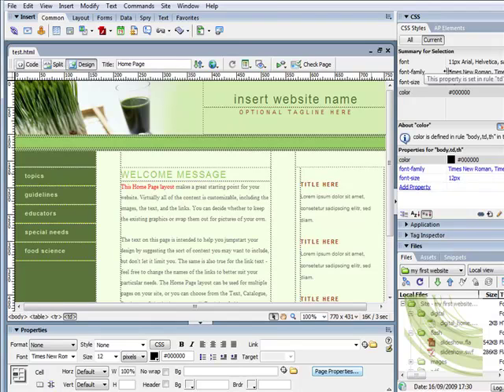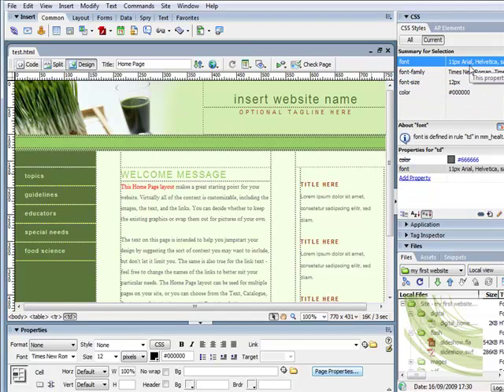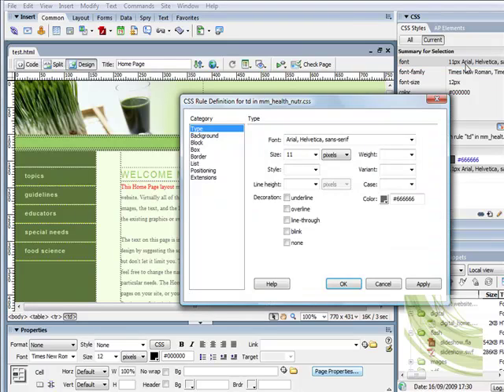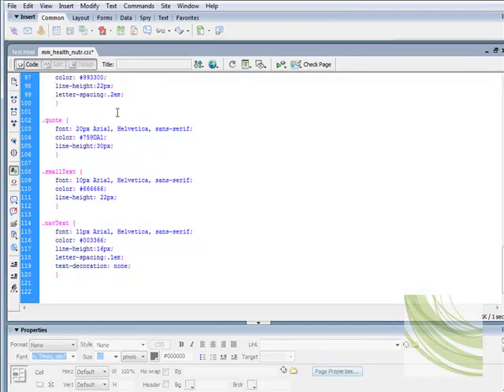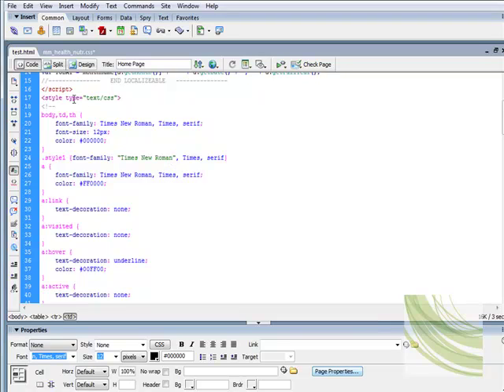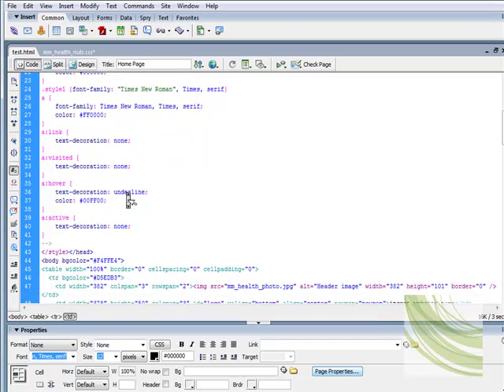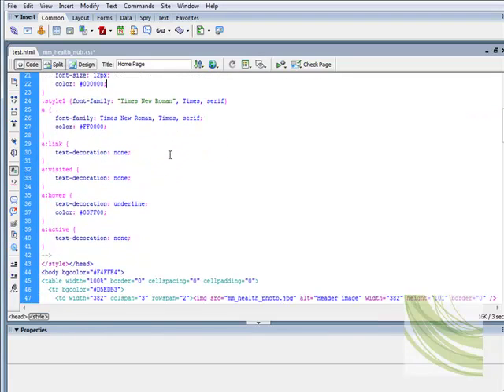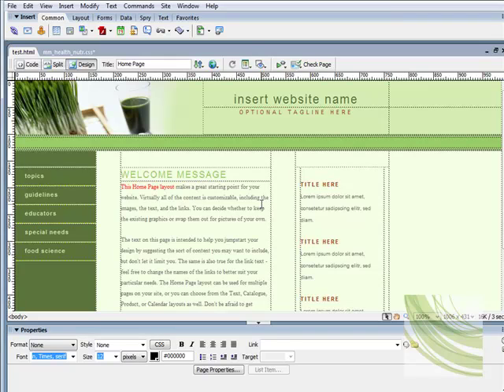07_Embeded Style Sheet